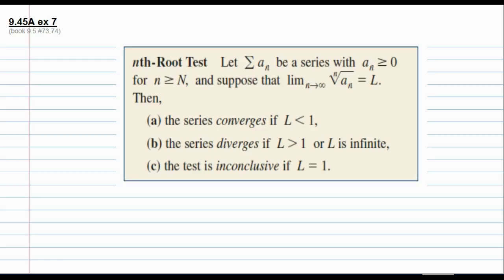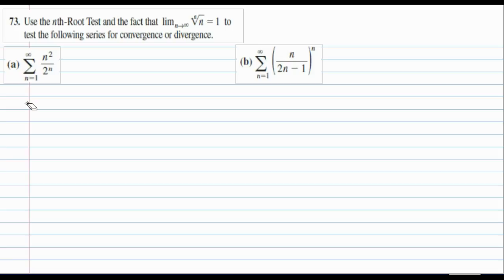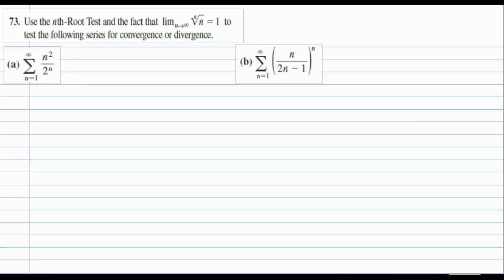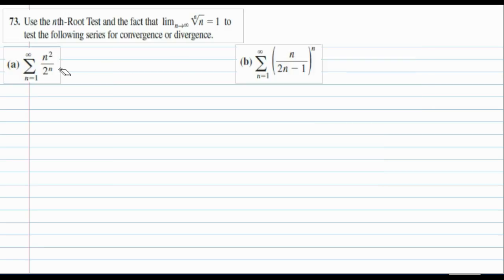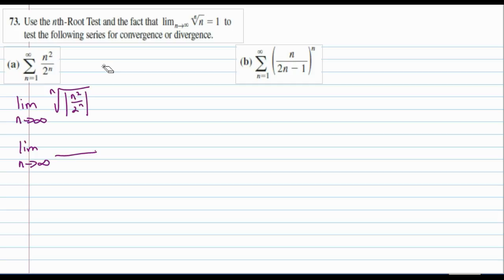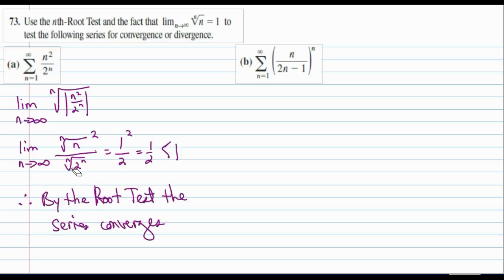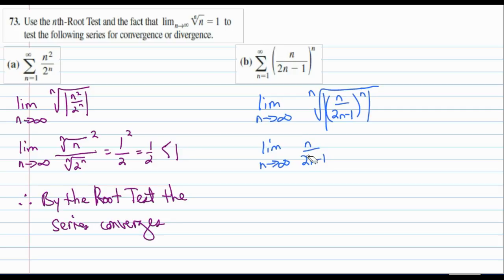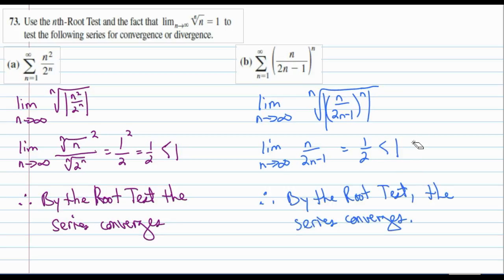Calculus 9 45Aex7